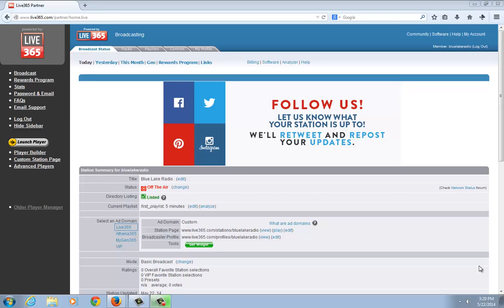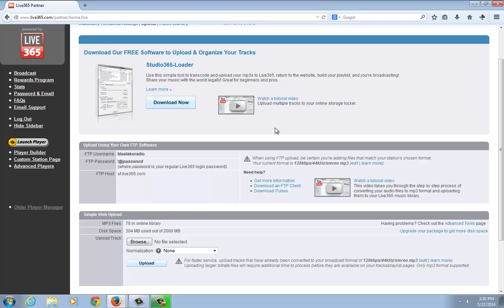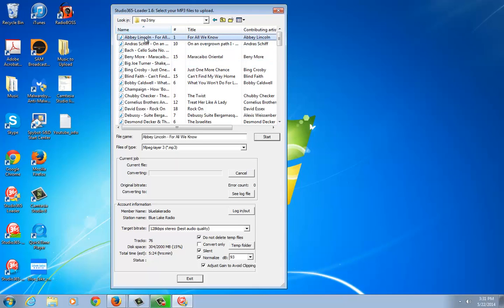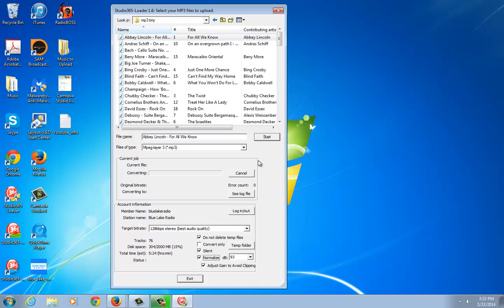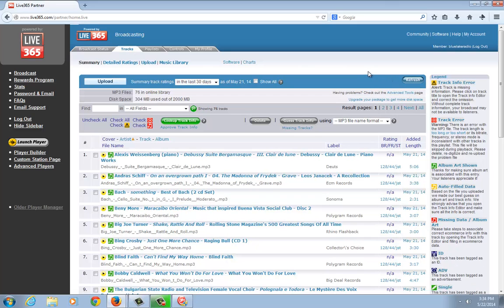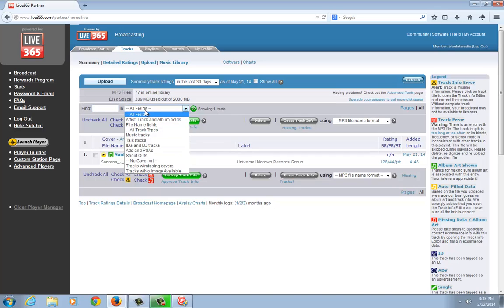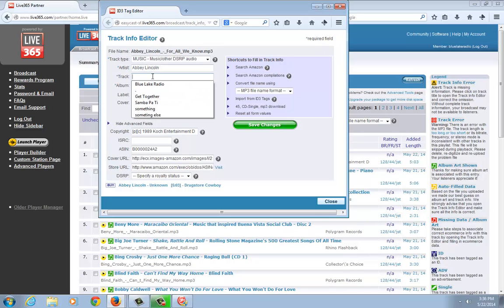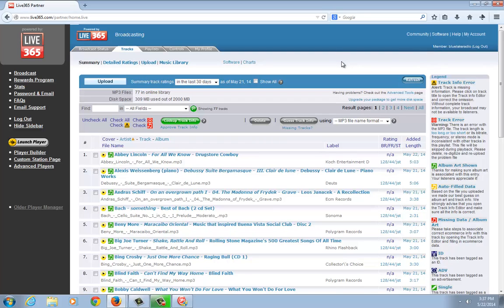Getting Started Part 2 - Uploading Tracks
Part 2 of the Getting Started video series will take you through the process of uploading tracks to your tracks locker and making sure they are tagged correctly.